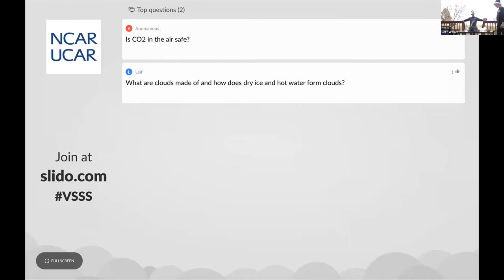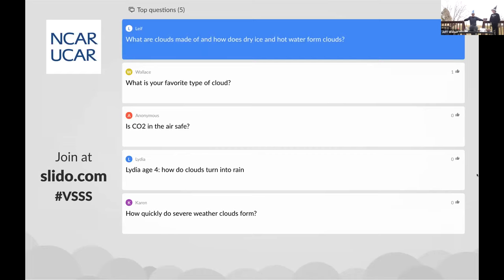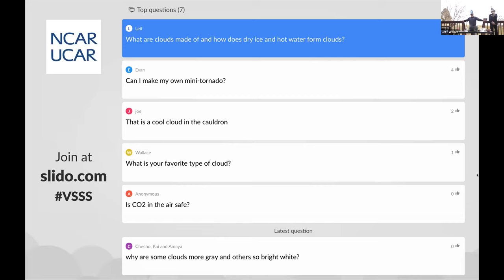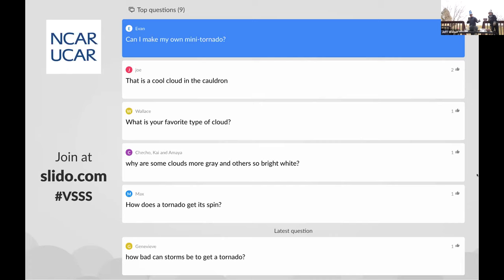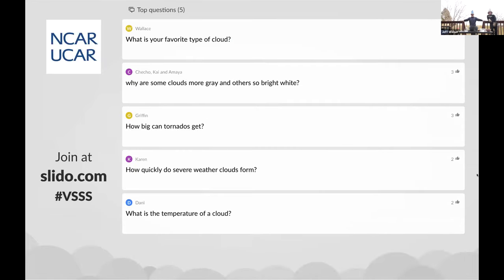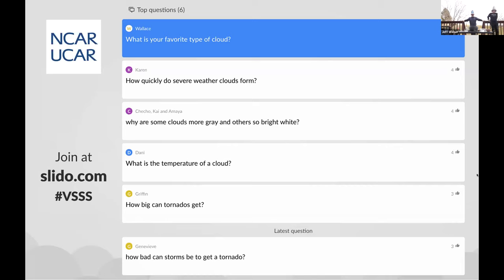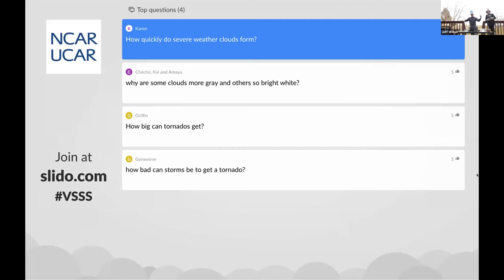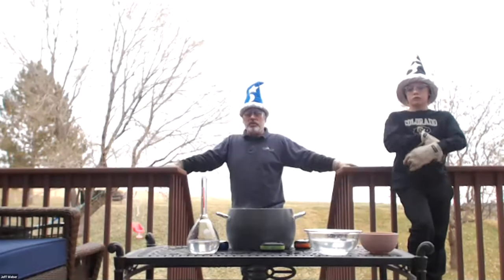Virtual Super Science Saturday 2020: Extreme Clouds!